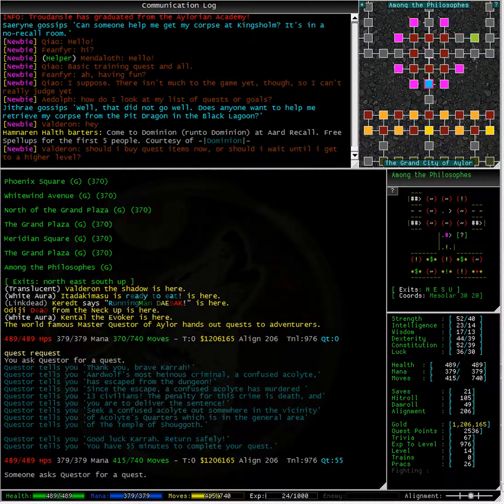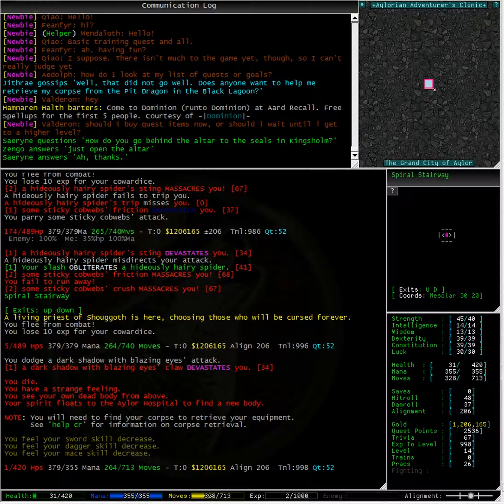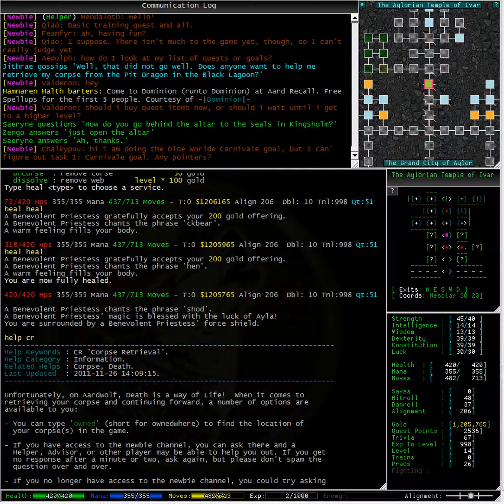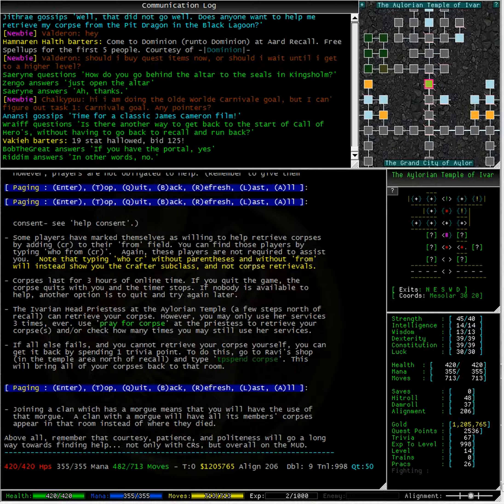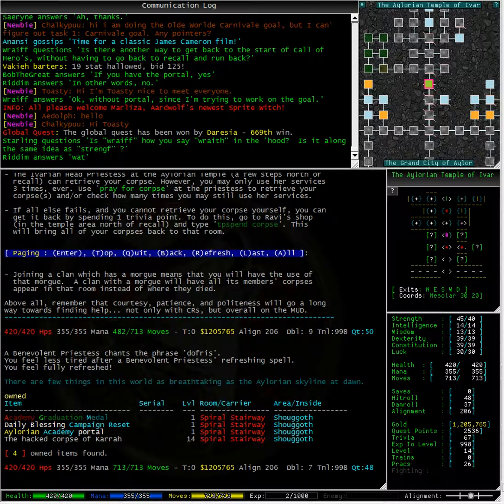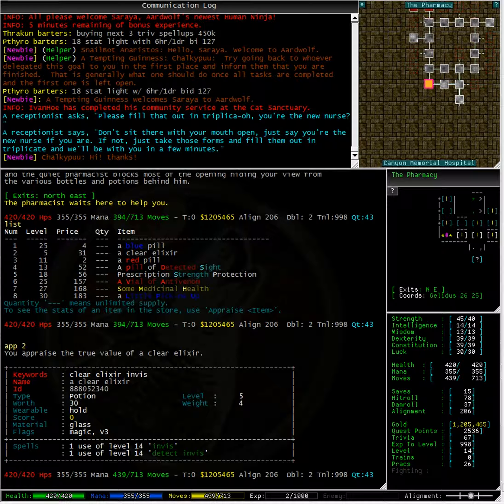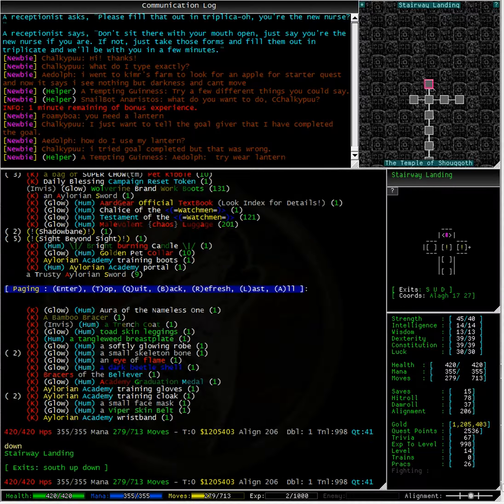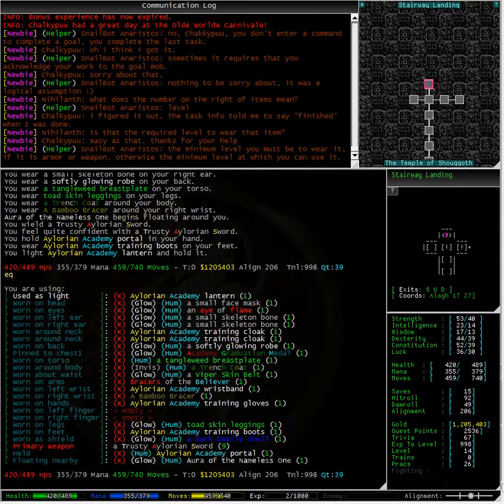Corpse Retrieval - Death is a way of Life! in Aardwolf MUD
This video is a short tutorial on death in Aardwolf MUD. I am on a quest to the Temple of Shouggoth. While exploring the area and searching for my mob, I run into a priest who took an instant dislike to me. He attacked me on sight and when I tried to flee I bounced into another room and back again, where he dealt the killing blow. This is my first death in Aardwolf MUD and I am going to take you on my journey to retrieve my corpse so I can continue with my mission.